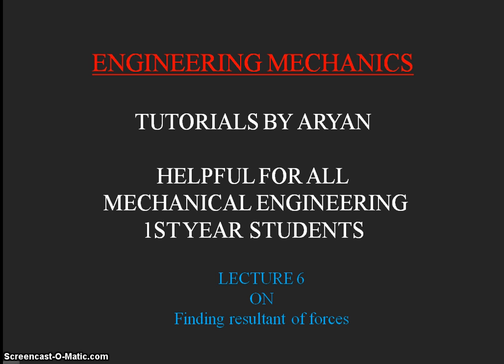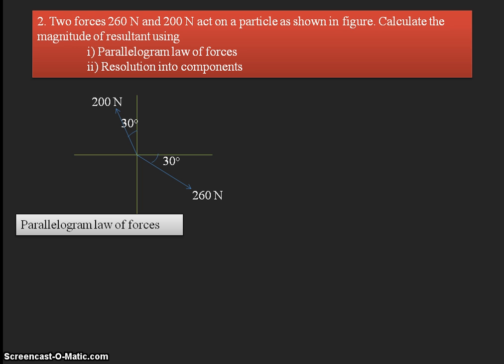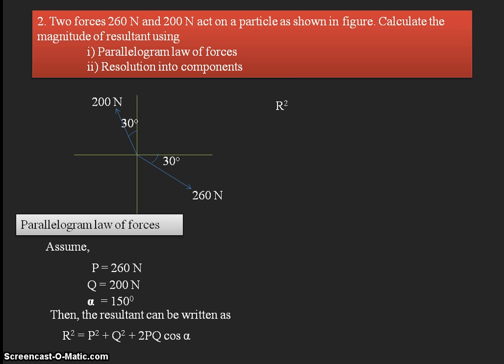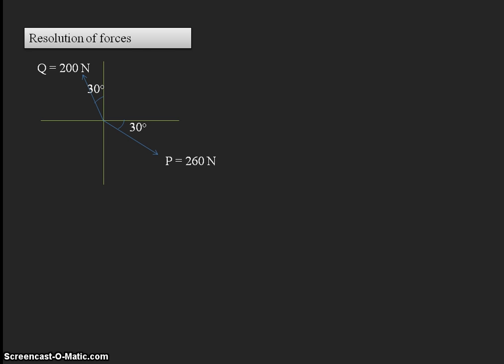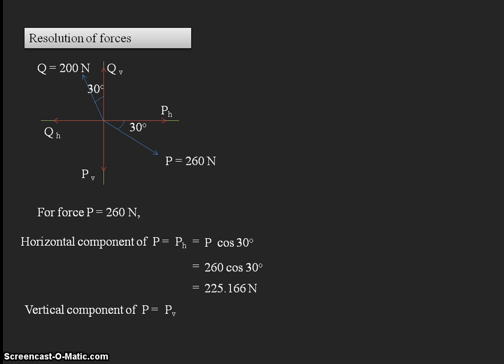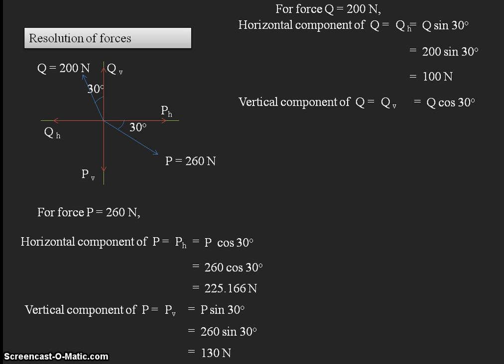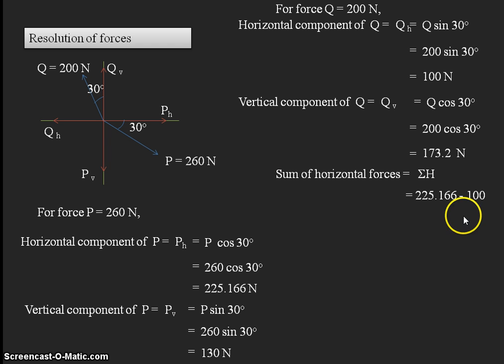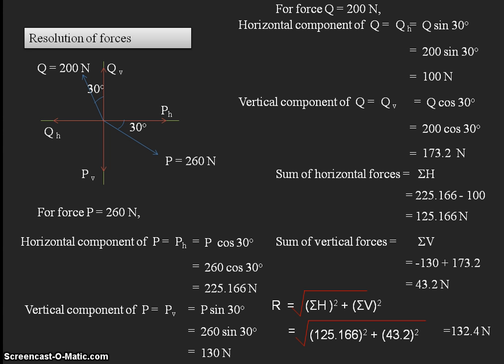Engineering Mechanics lec 6 Problem on resultant force